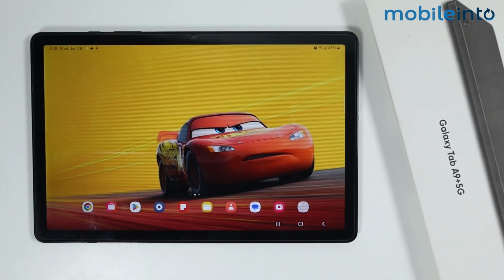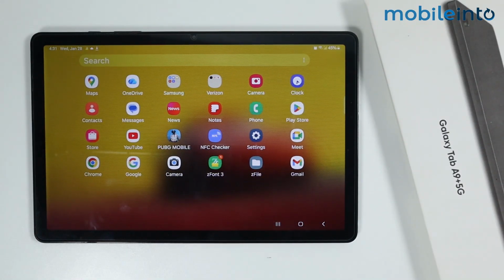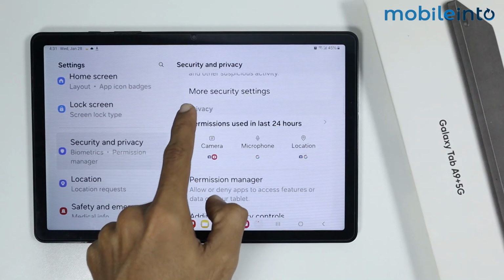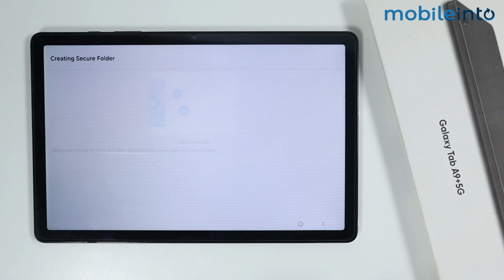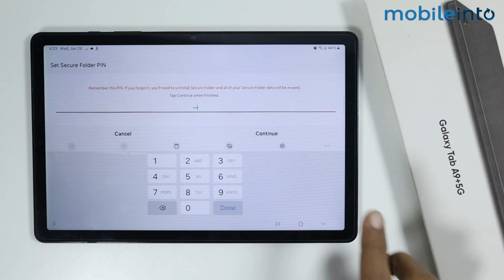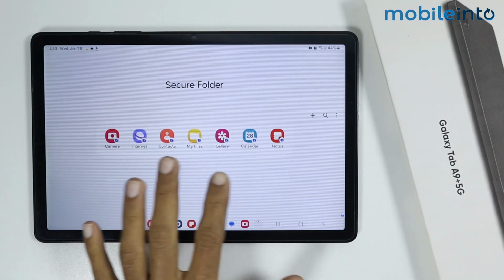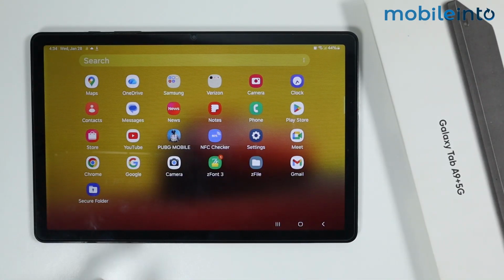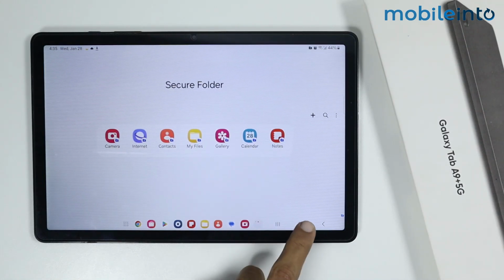Samsung Tab A9 / A9+: Find and Open Secure Folder - Access Secure Folder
In this video, we will learn how to find and open a secure folder on the Samsung Tab A9 / A9 Plus. If you want to access a secure folder or find secure folder settings on Samsung Tab A9 / A9 Plus, follow these steps.